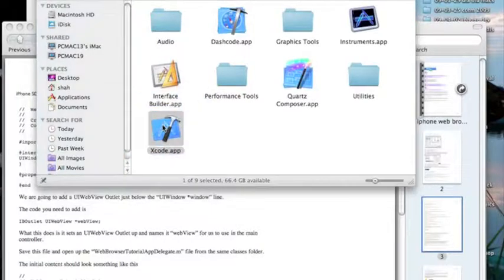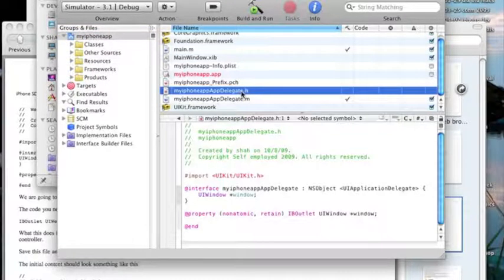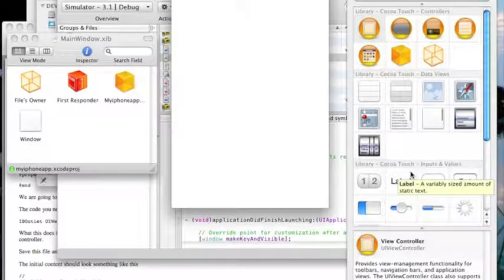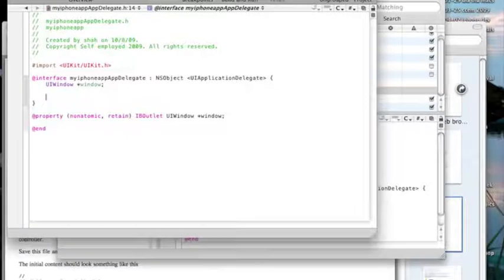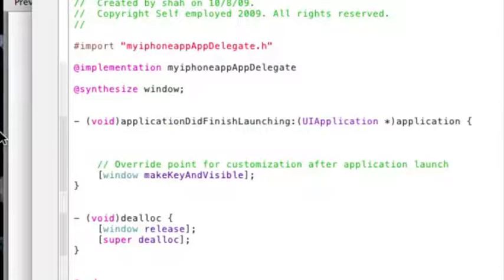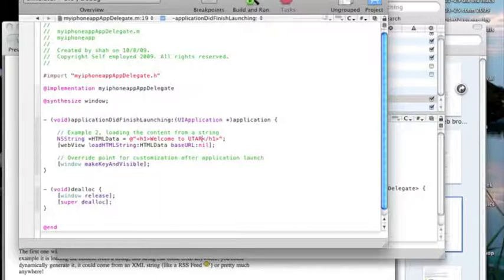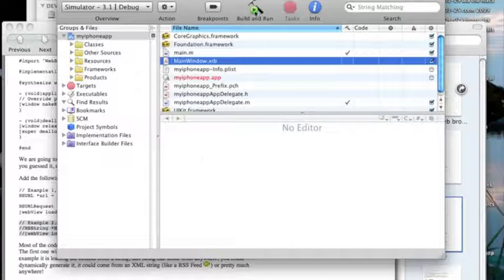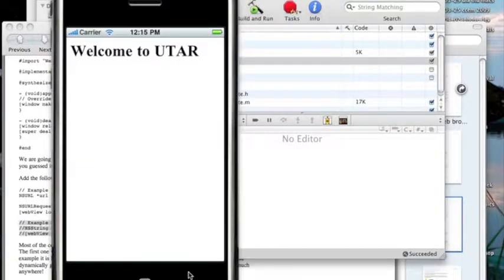Introduction to iPhone Software Development Part 3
Presentation conducted during the 1 day workshop for ICONapps organized by the Malaysian Development Corporation (MDeC). and credit for the tutorial is this